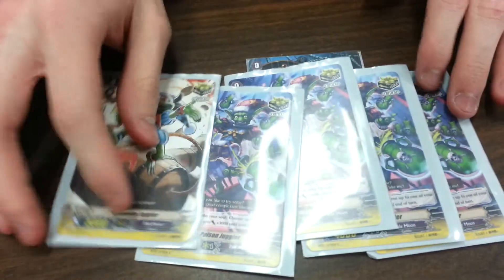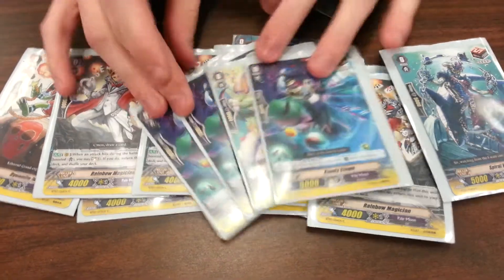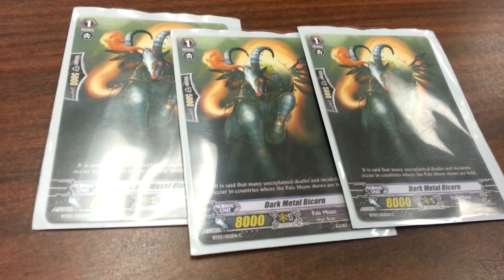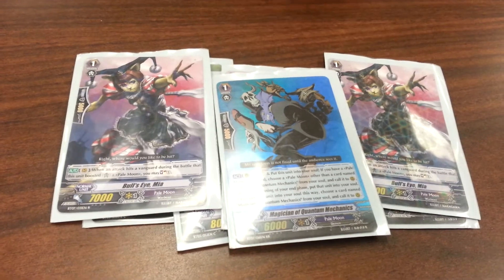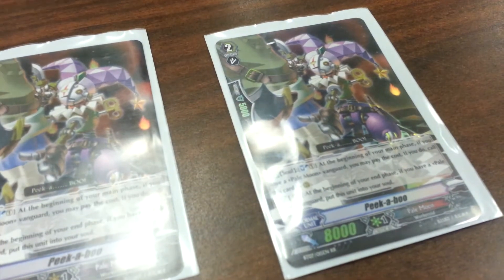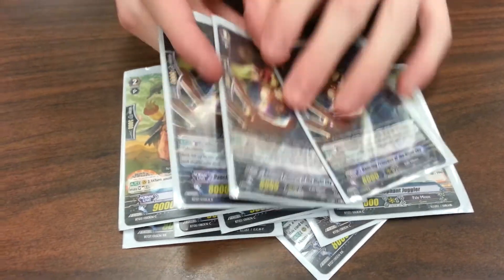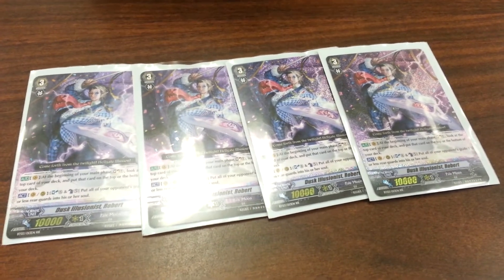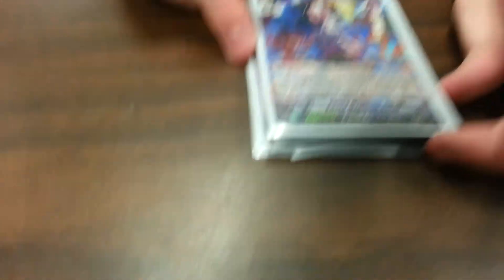The Pale Moon Circus performs with Kyte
Sorry this took so long guys I got sick and then lazy. But none the less enjoy the show